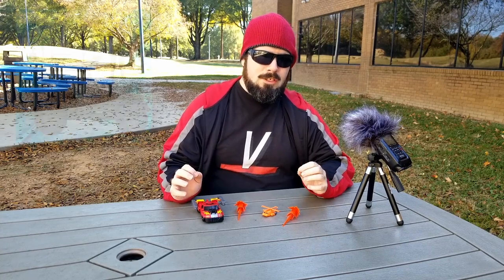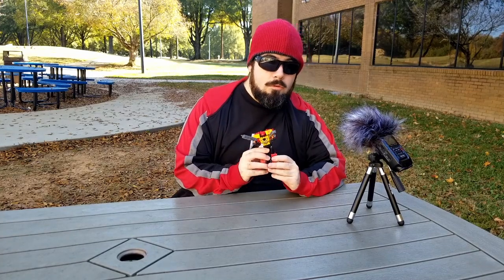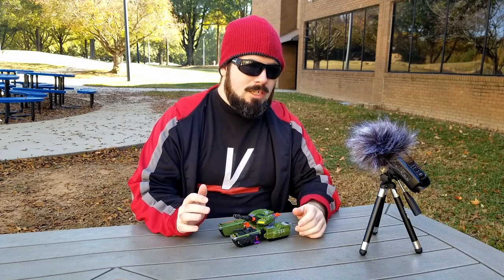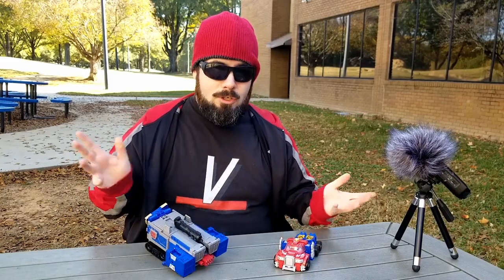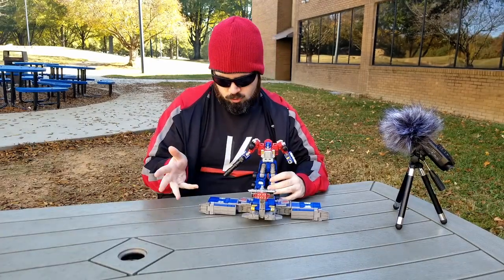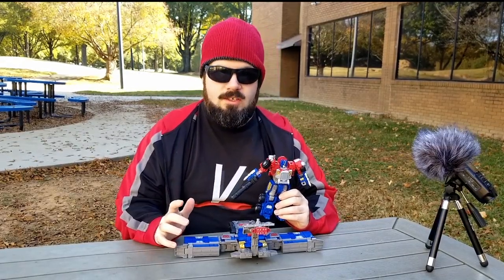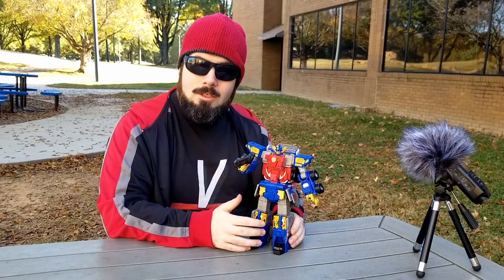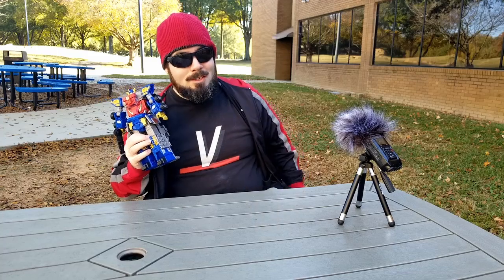Did The Legacy Armada Transformers Live Up To The Hype?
Seven Months Later, it's time to find out.